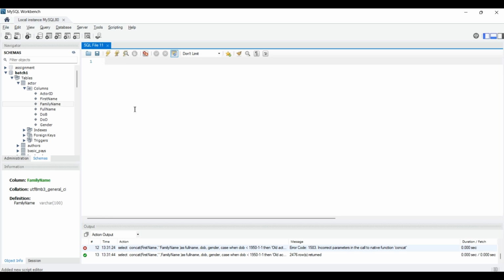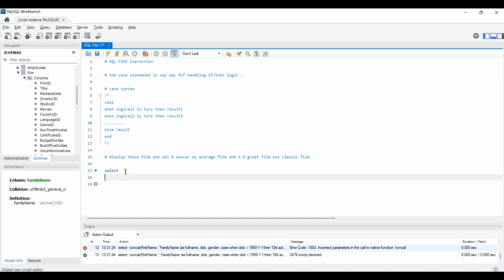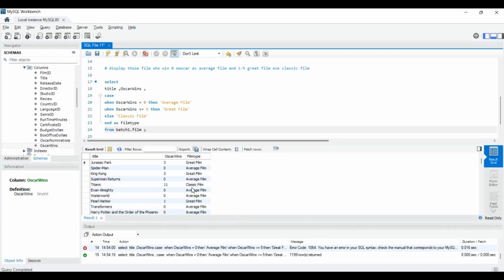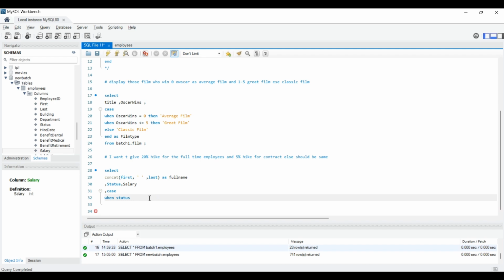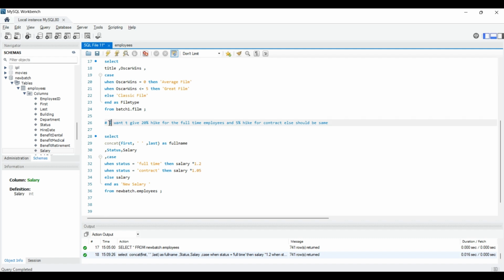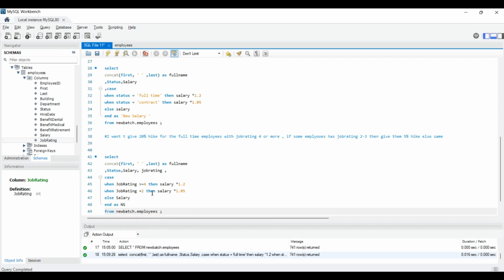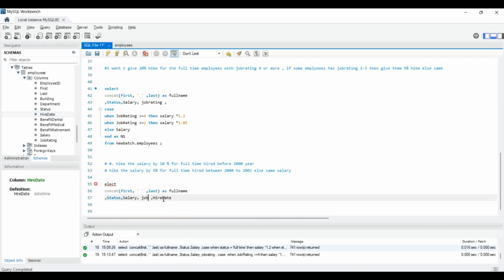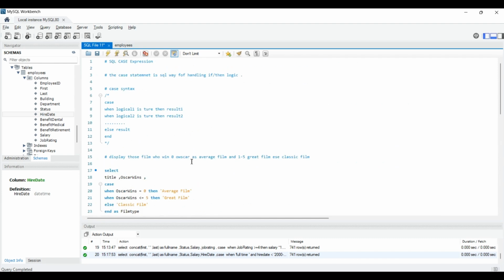Chapter-5: SQL Case Statement/Expression with Examples | WHEN THEN ELSE in SQL | SQL Tutorial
A CASE expression in SQL is a powerful and flexible way to perform conditional logic within a query. It allows you to evaluate a set of conditions and return different values based on those conditions. CASE expressions are often used in SELECT statements to create calculated columns or to control the flow of data based on certain criteria.

Here's a breakdown of the CASE expression:

Simple CASE Expression:

In a simple CASE expression, you specify an expression to evaluate, and then you define a list of conditions and the corresponding values to return if the expression matches each condition.
It's a way of performing a switch-case-like operation in SQL.
Searched CASE Expression:

In a searched CASE expression, you specify multiple conditions, and for each condition, you provide a Boolean expression that determines whether the condition is met. The first true condition encountered is the one that determines the result.
Result Values:

For both types of CASE expressions, you specify a result value or expression to return when a condition is met.
ELSE Clause:

You can also include an ELSE clause to provide a default value or expression to return when none of the conditions are met.
Here's a generic structure of a CASE expression:

sql
Copy code
CASE
    WHEN condition1 THEN result1
    WHEN condition2 THEN result2
    ELSE default_result
END
CASE expressions are used in a variety of scenarios, such as creating custom labels for data, categorizing data into different groups, or performing calculations based on conditions. They are a valuable tool for data transformation and reporting in SQL.